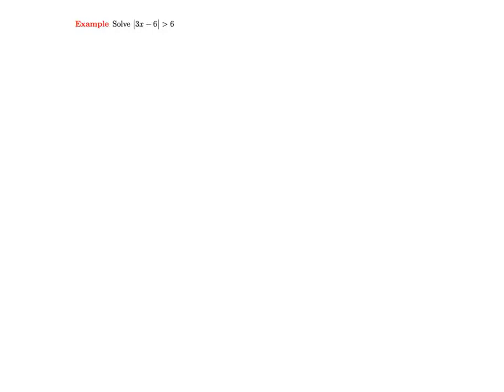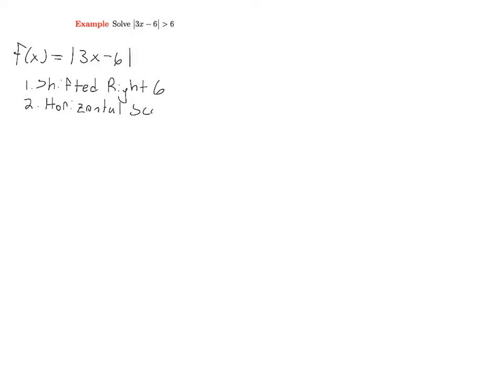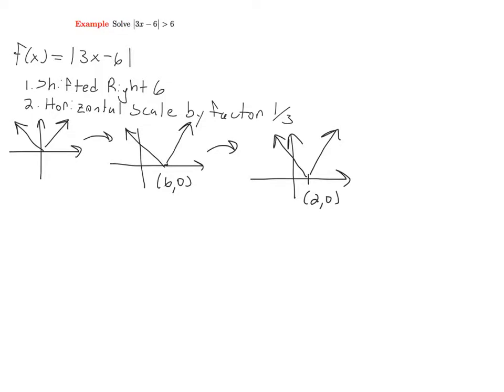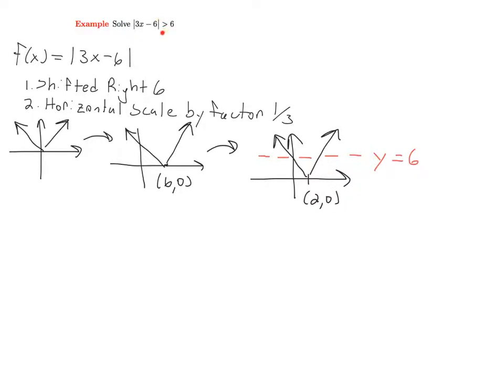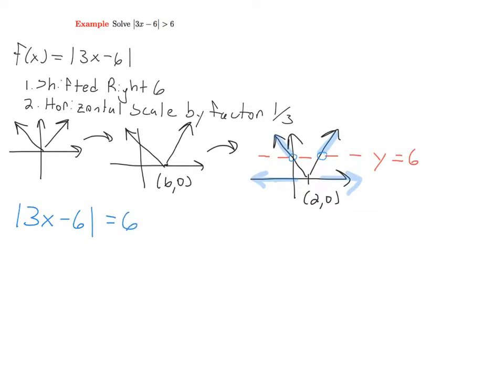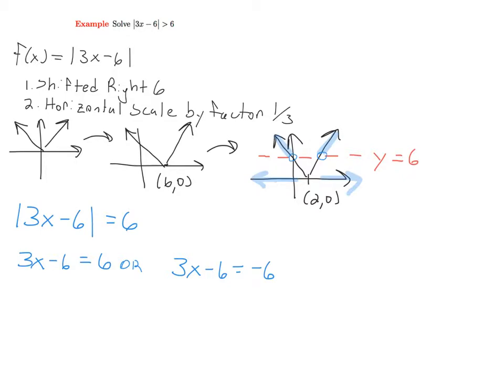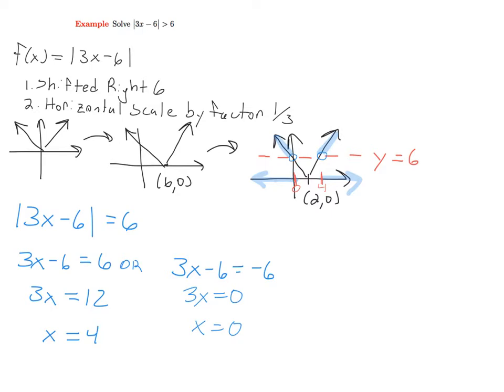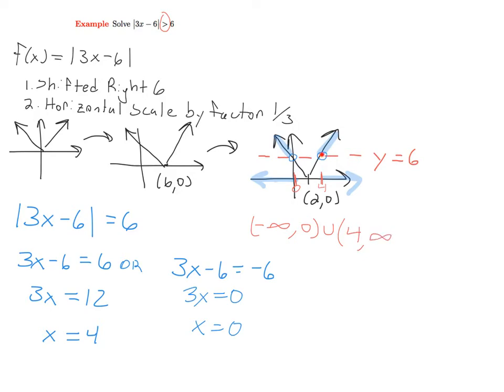2.4 Example Solving Inequality with Absolute Value 1